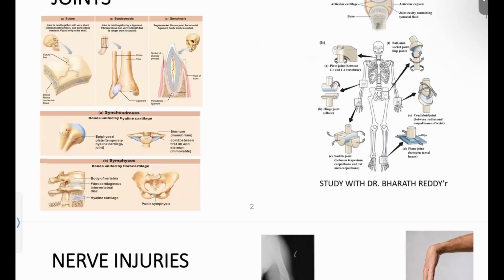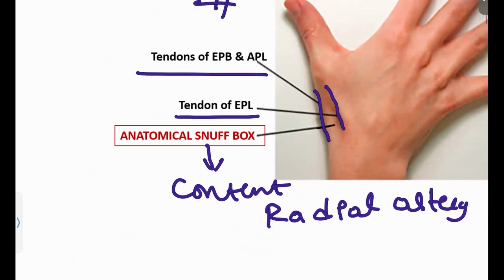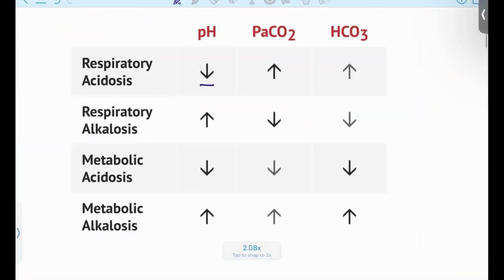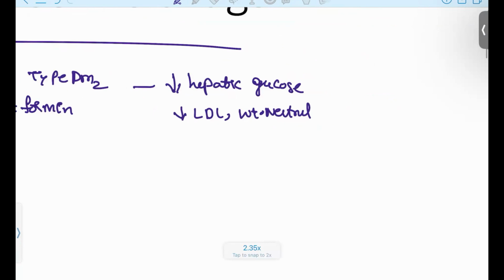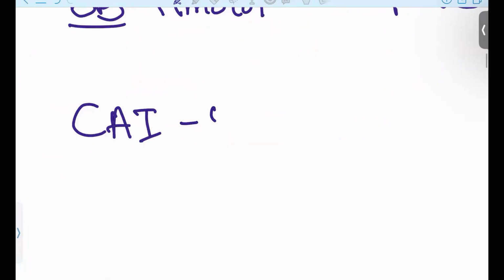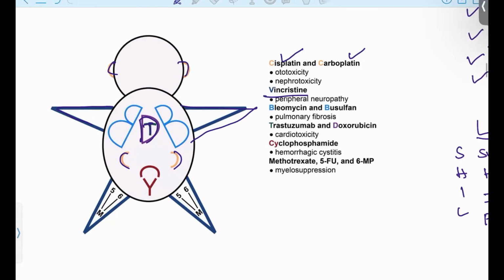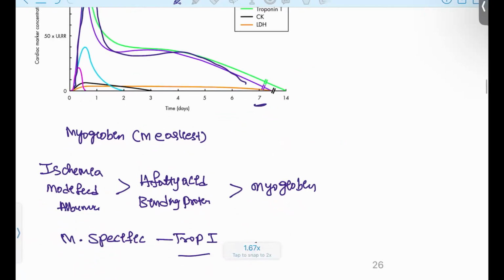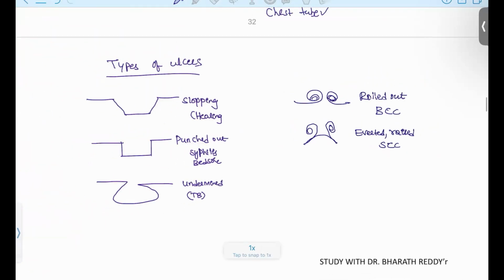SURE SHOT EXPECTED TOPICS 1 | FMGE JULY2025 | RRR EDITION 1 MADE EASY BY DR.BHARATH REDDY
Welcome to Sureshot topic series of FMGE — SURE SHOT EXPECTED TOPICS PART 1 RAPID REVISION. I’ll be sharing not only the key points Also how to intrepret in the exam and even in clinical exposure , which I believe will be super helpful for your FMGE preparation and scoring high.

Best regards :)